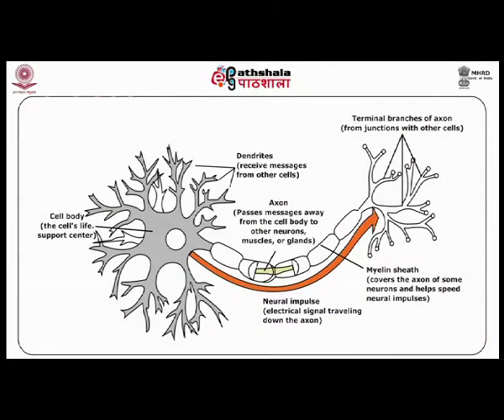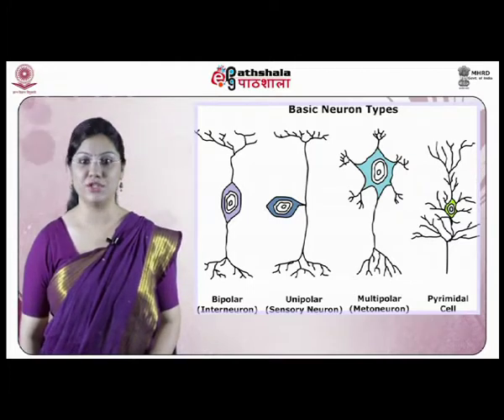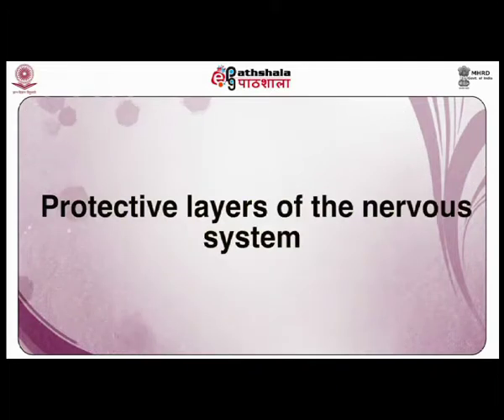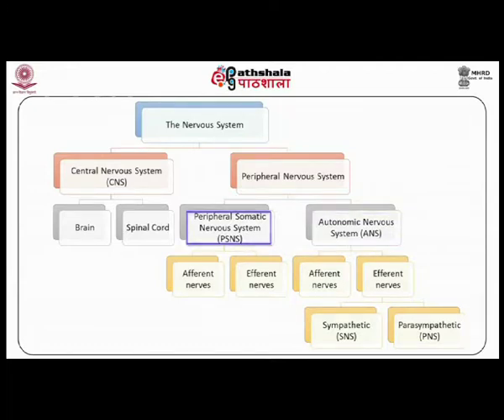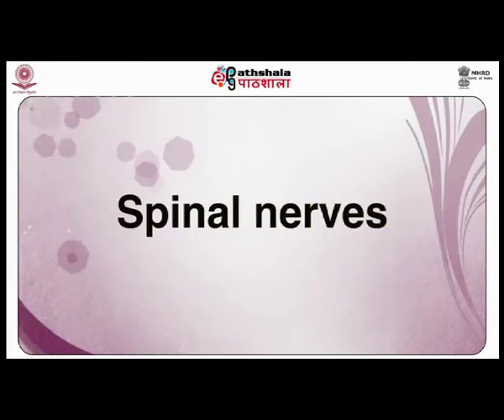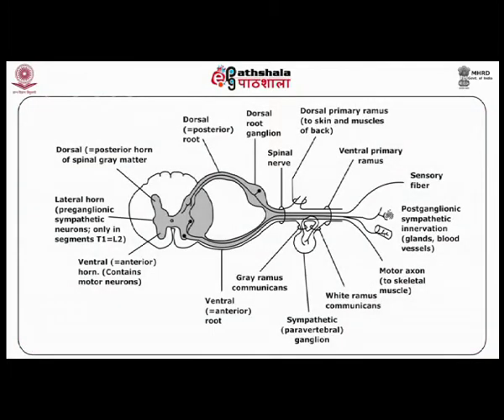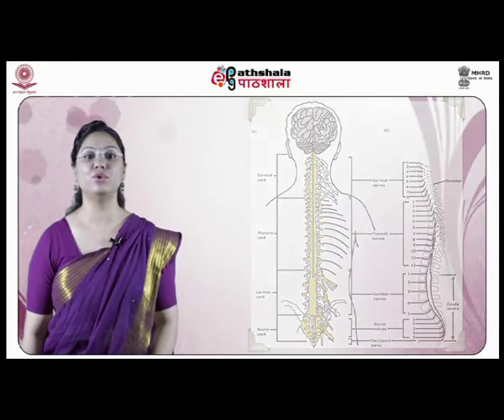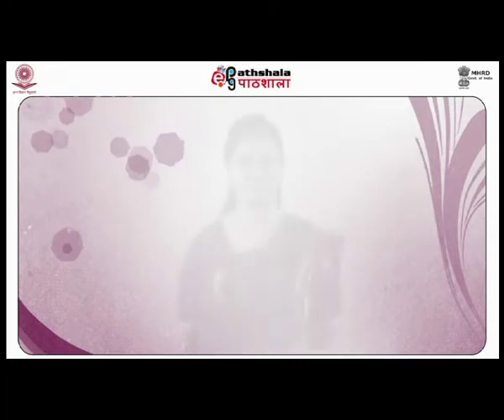ORGNAISATION OF NERVOUS SYSTEM